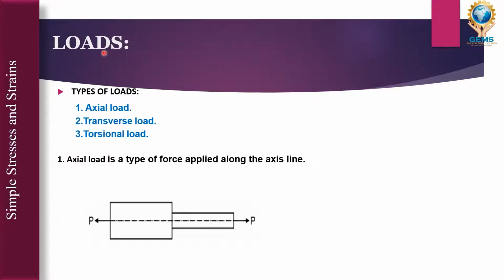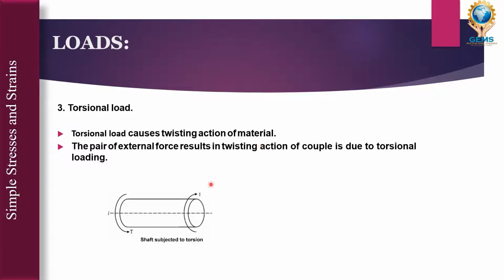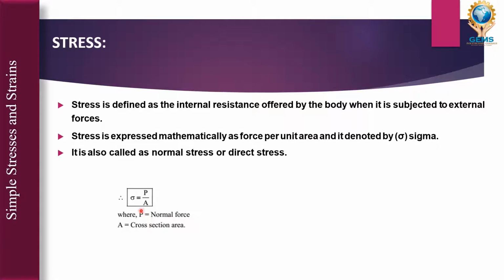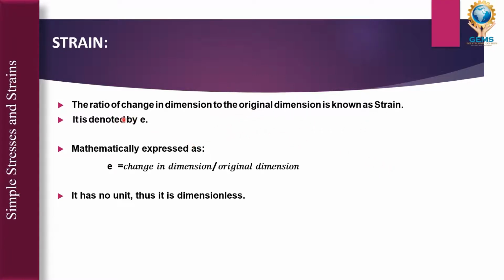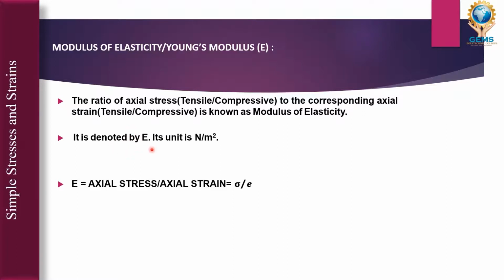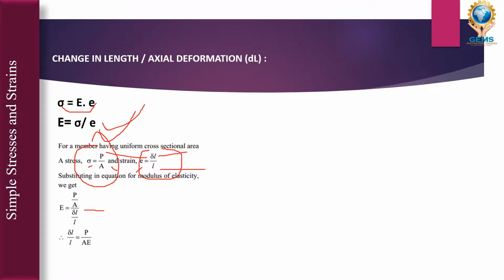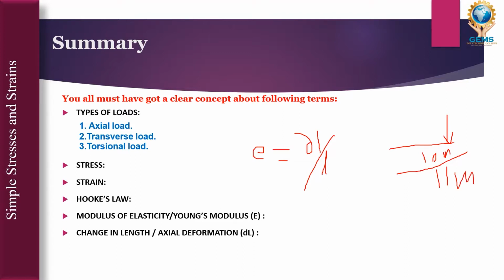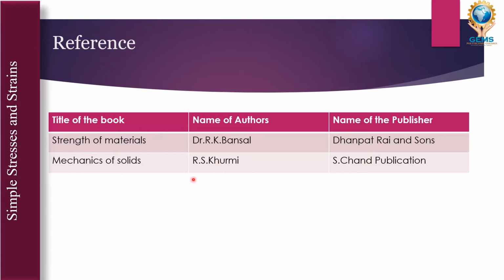Simple Stress and Strain